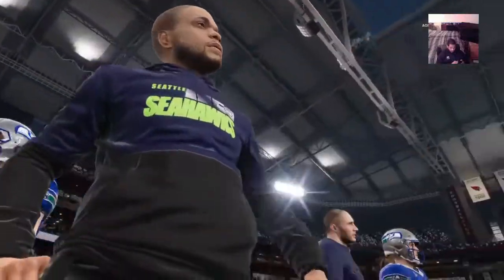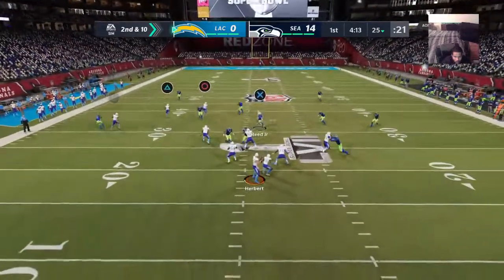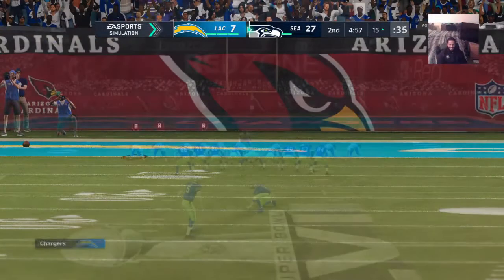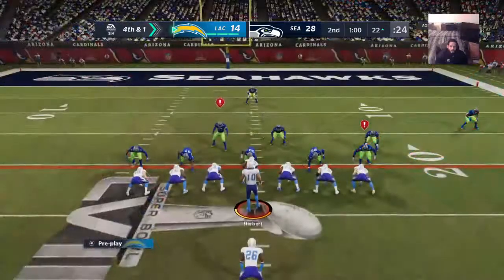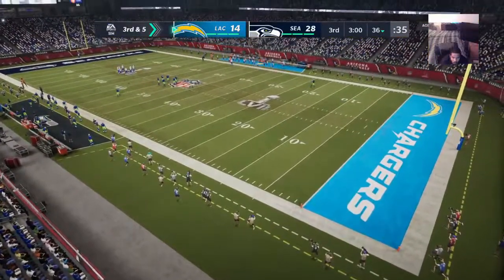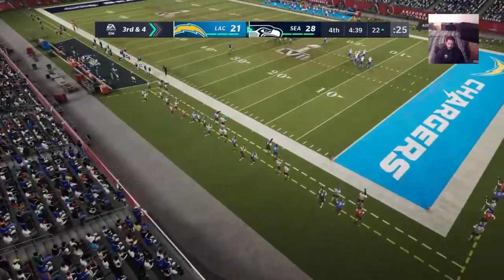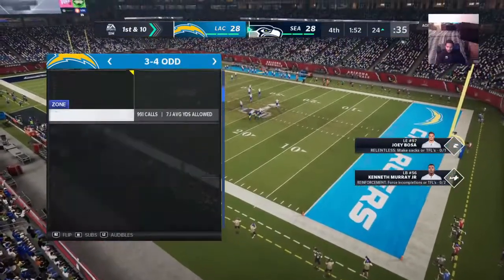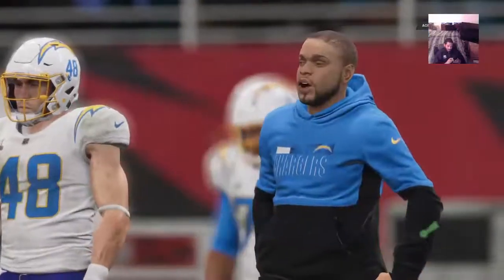HELLROADKING's Live PS4 Broadcast